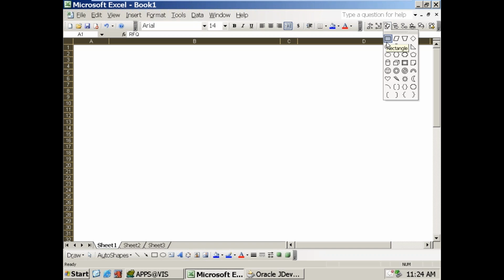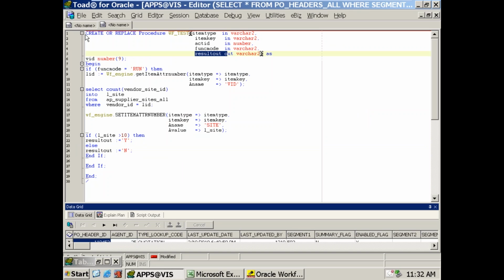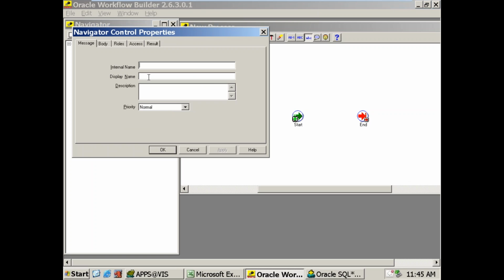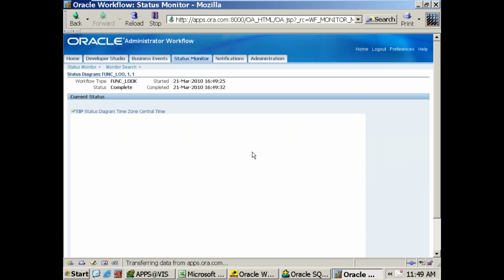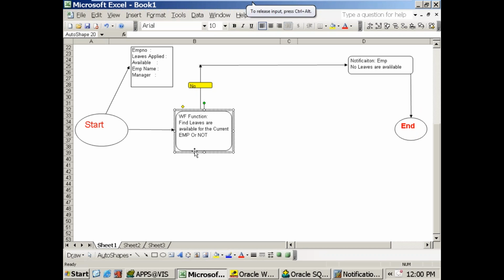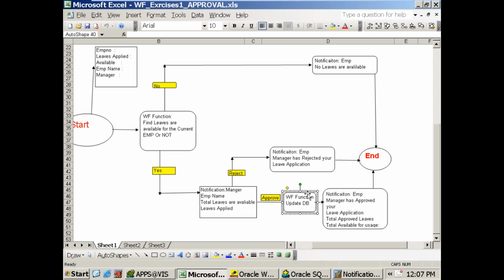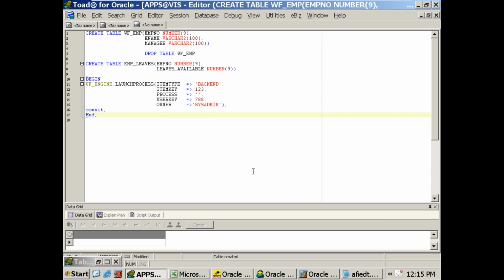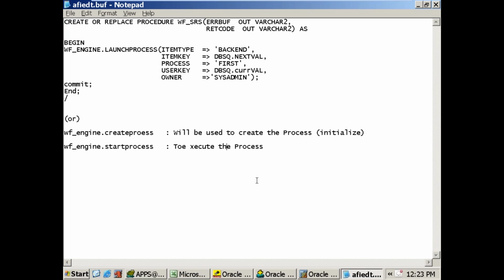RTL Technologies Apps Technical Worflow Attributes